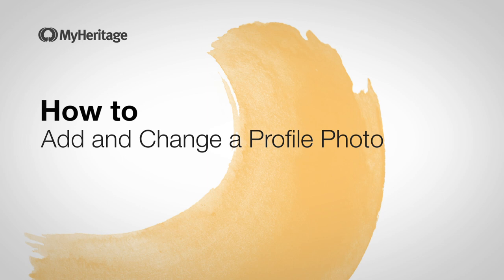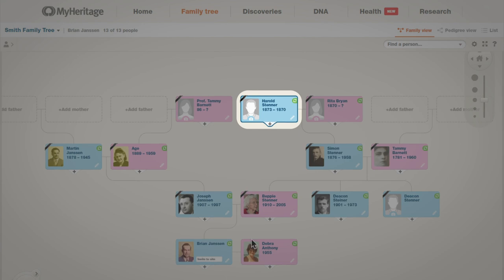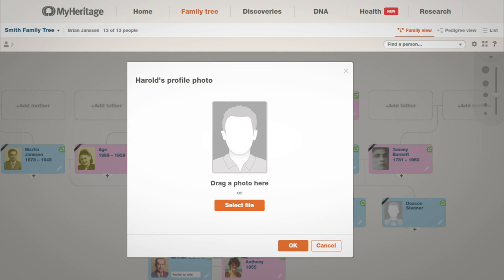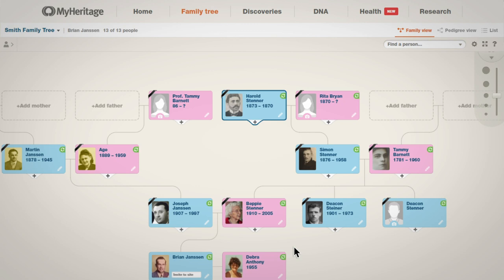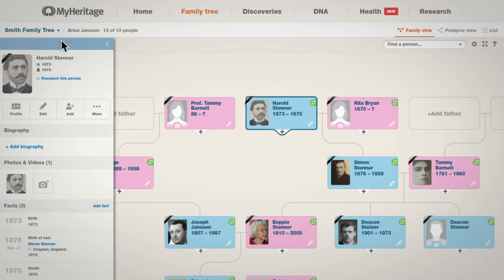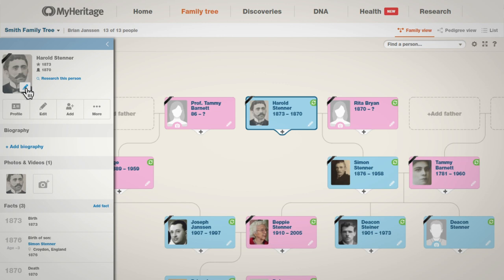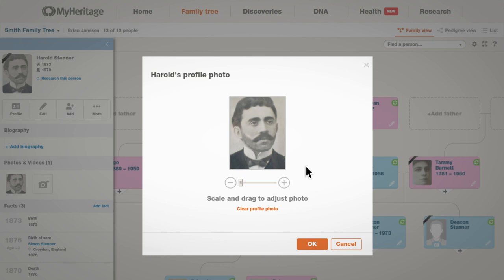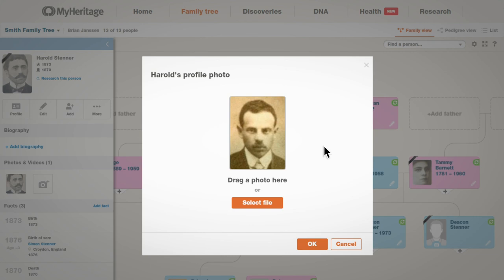How to Add and Change a Profile Photo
Adding photos is a great way to enhance your family tree and preserve these important keepsakes for future generations.